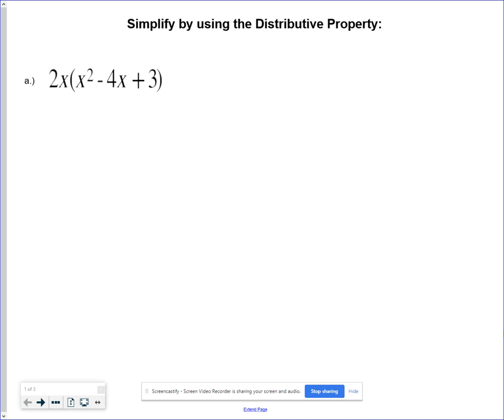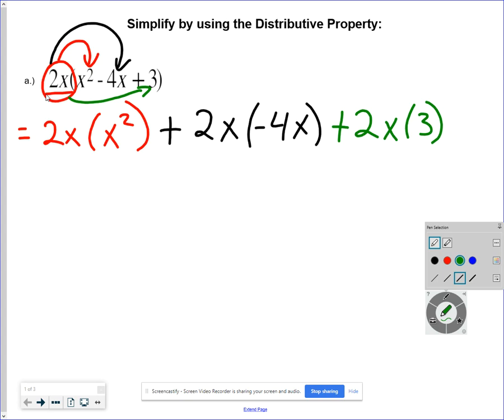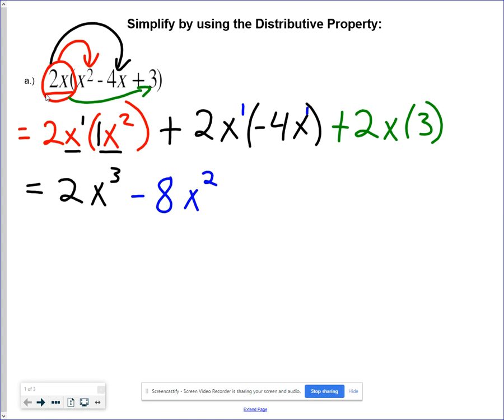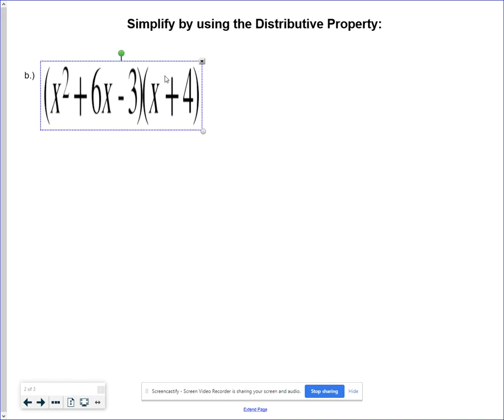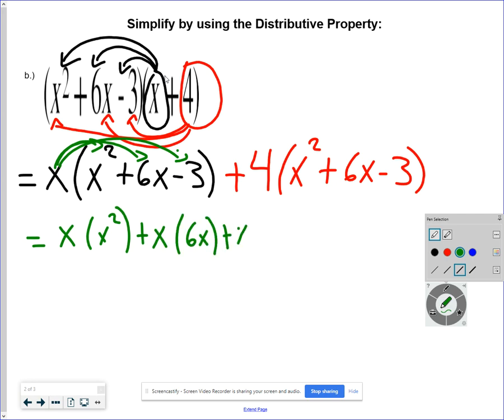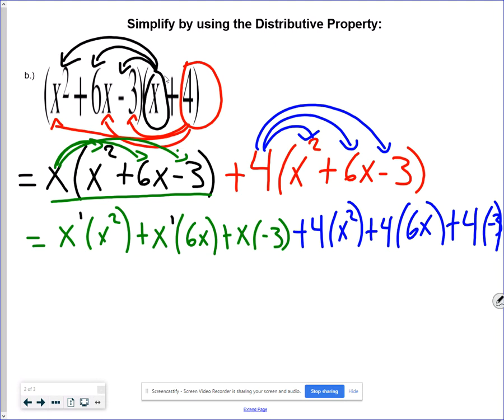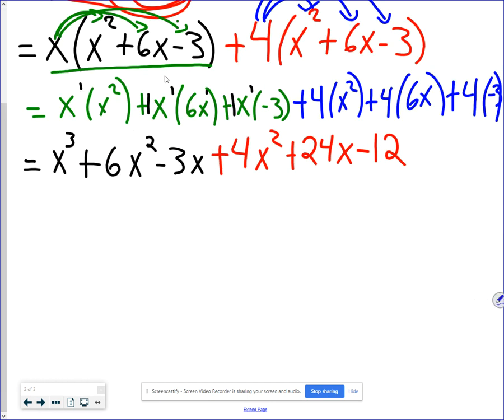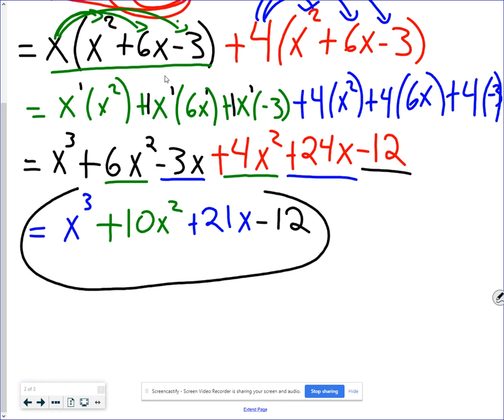Distributive Property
In this video Mr. Stuckey goes over the Distributive Property and shows how you can use double distributive property to multiply a binomial times a trinomial.